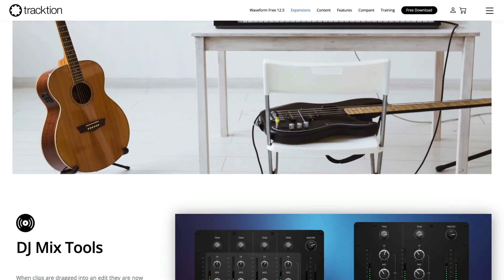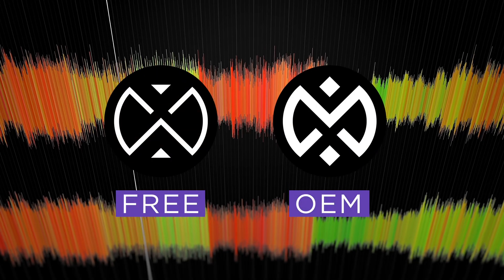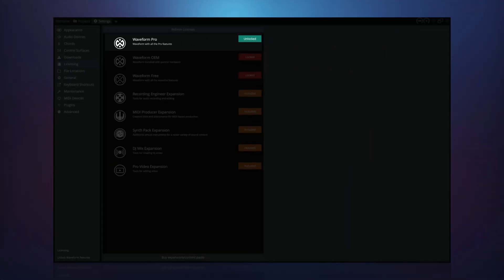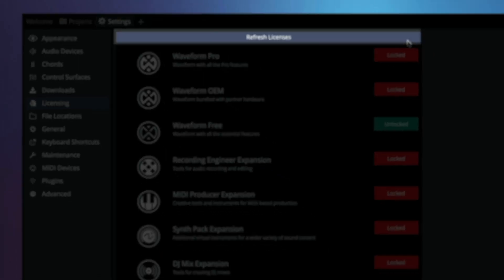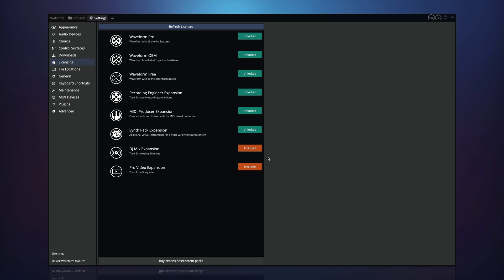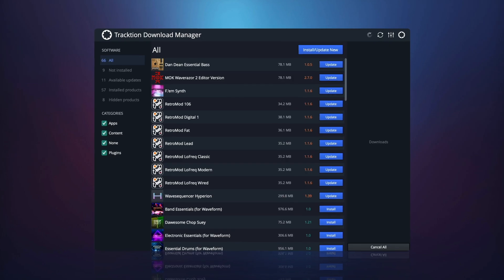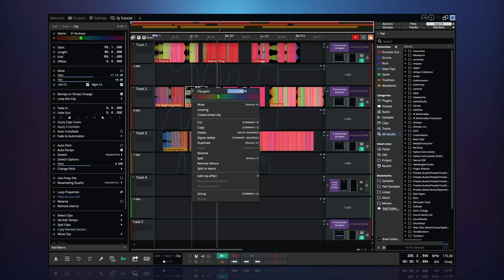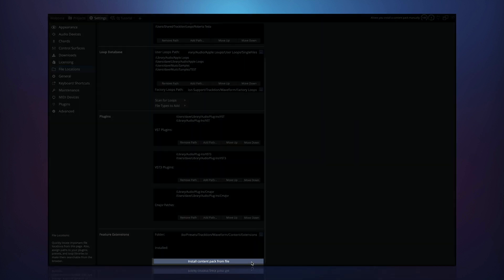Feature Expansion | Authorisation & Install Process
Expansion Packs allow you to customise the feature set of Waveform Free or OEM to cater for your specific workflows. In this video, we’ll guide you through the authorisation and install process of Waveform Expansions.

MB018XMIPYNLT5J